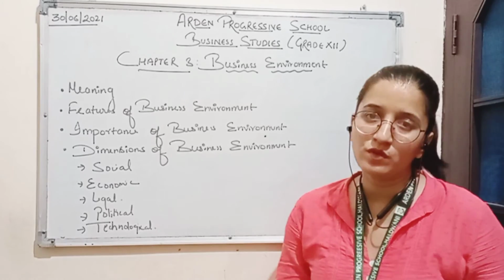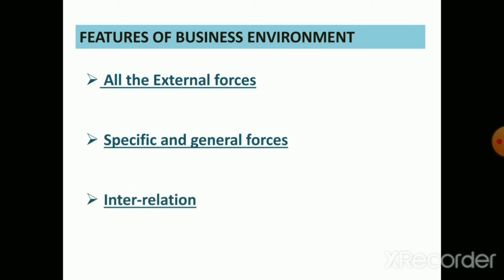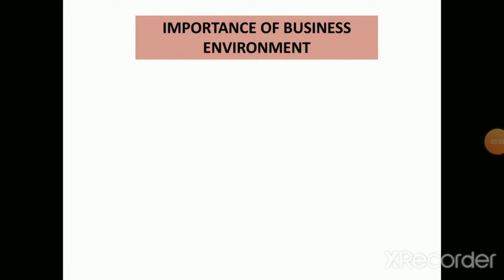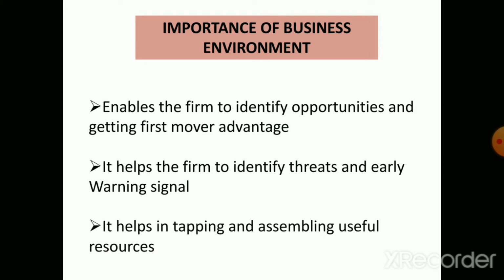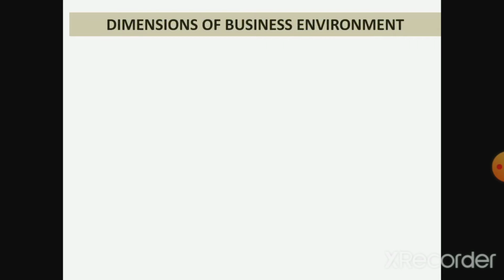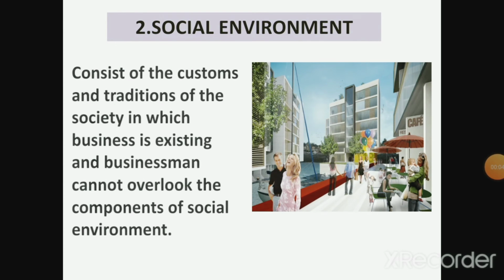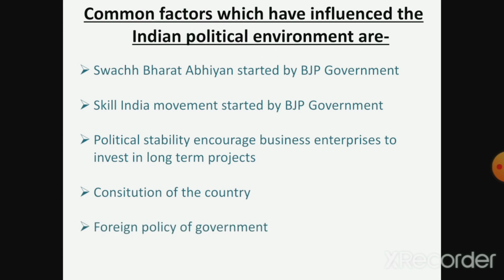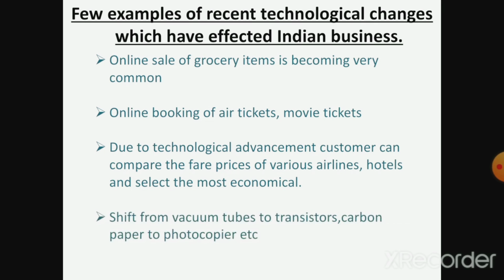Grade XII Business Studies Chapter-3 (Business Environment) Part 1